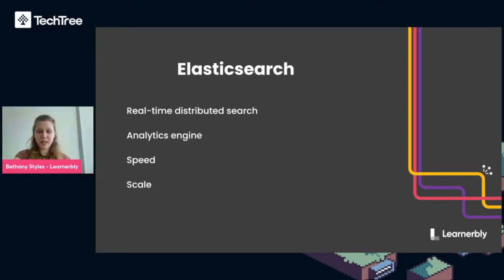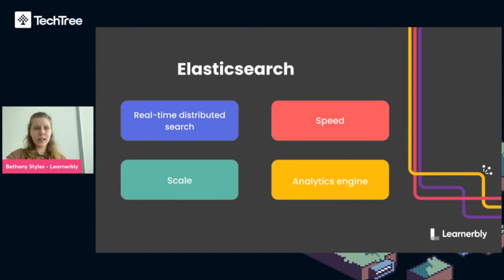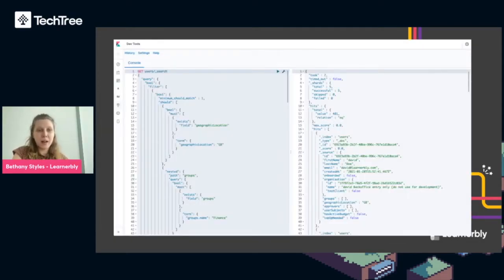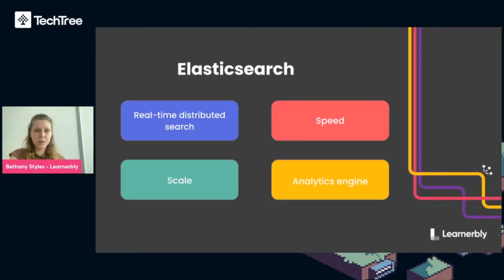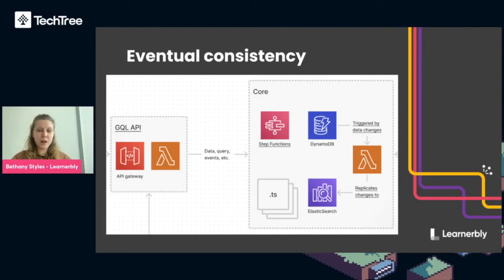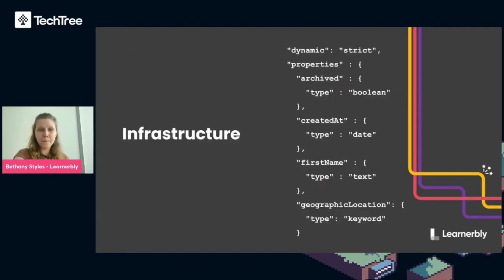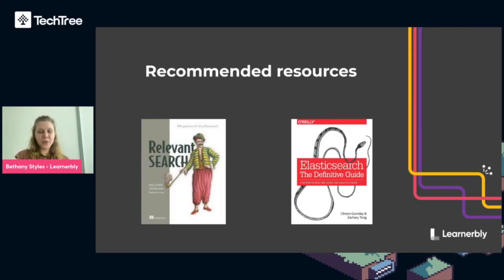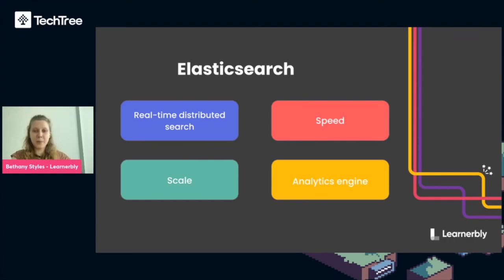Using Elasticsearch to scale our integrated searches by Beth Styles, Software Engineer at Learnerbly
Speaker: Beth Styles, Software Engineer at Learnerbly

Talk: Using Elasticsearch to scale our integrated searches

Event: Dev Talks with Tech Nation - Thursday 10th February 2022